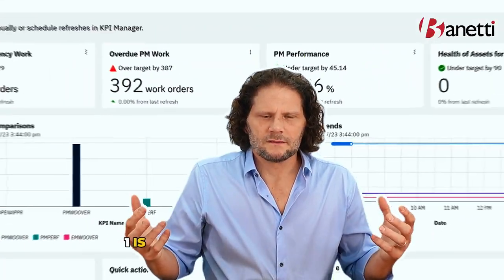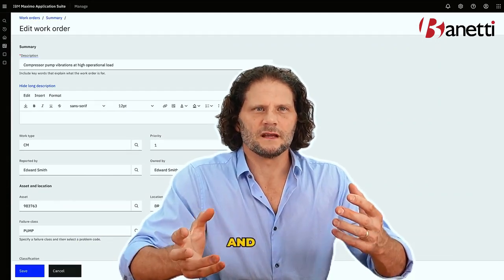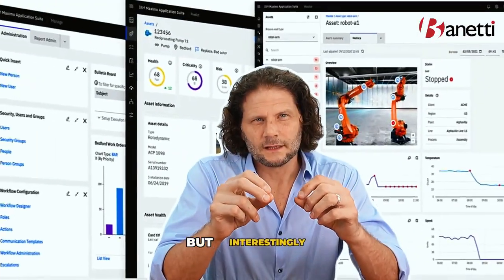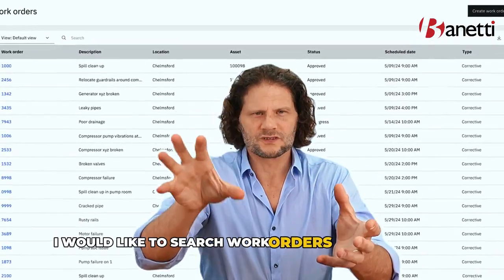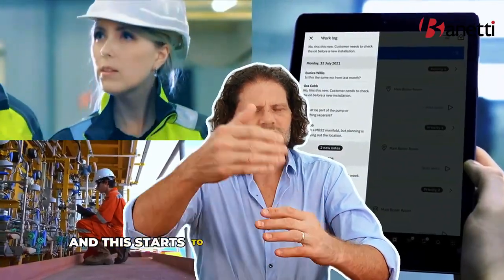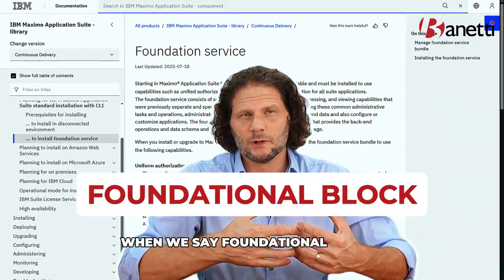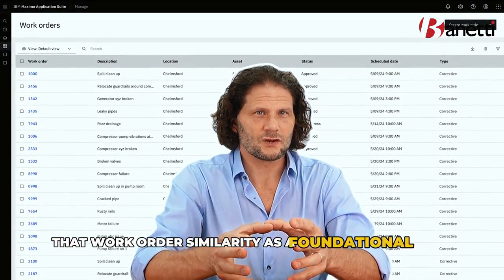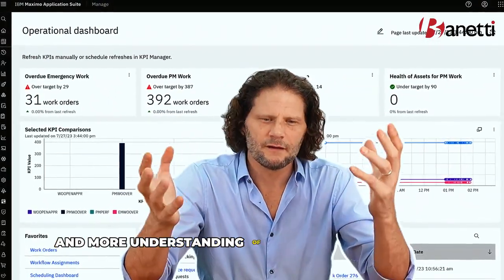Stop Reinventing Work Orders: AI Finds the Best Past Jobs in IBM Maximo®️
In this video, Matt Boehne explores IBM Maximo® Application Suite 9's Work Order Similarity feature and how AI helps teams quickly find relevant historical work orders. He explains how similarity models are trained using your own data, how they support technicians and supervisors, and how they improve job plans and maintenance insights.

0:00 - Challenge: using historical work in IBM Maximo®️
0:21 - Why it’s hard to find relevant past work orders
0:56 - MAS 9 introduces work order similarity
1:31 - Training the similarity model with your data
2:09 - Empowering technicians and supervisors with AI
2:25 - How similarity helps build better job plans
2:55 - Using work order similarity as a foundational block
3:21 - MAS 9 gives new power to build and share insights
3:46 - Everyone’s path will look a little different
4:01 - Working with your data and configuring queries
4:16 - Like, subscribe – Get ready with Banetti